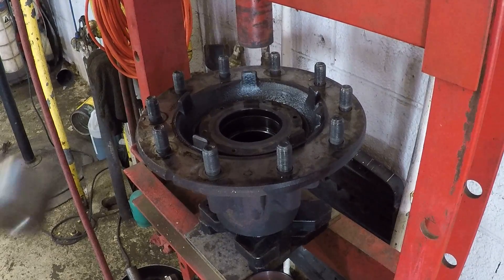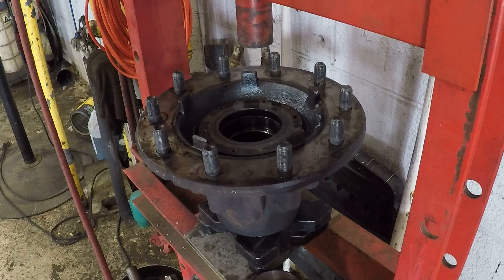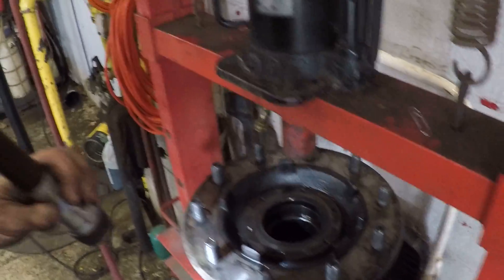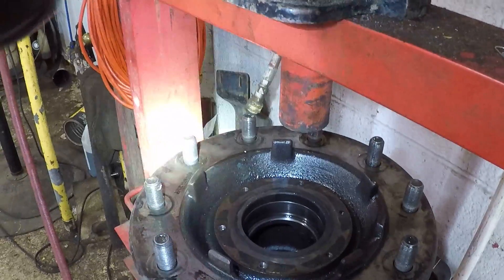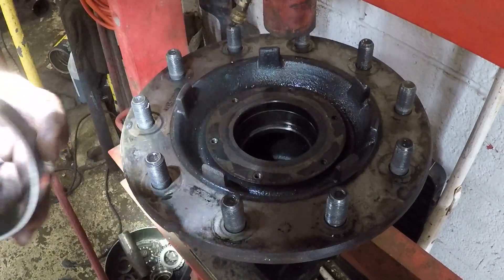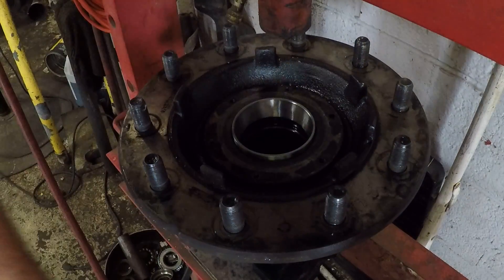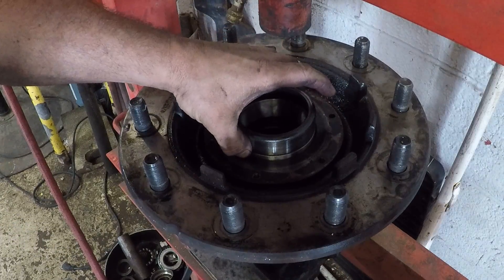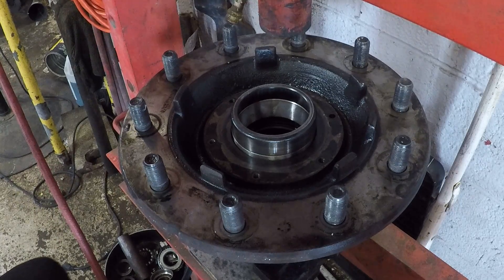Installing new outer bearing races 1 OF 2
Bearing front steer axle